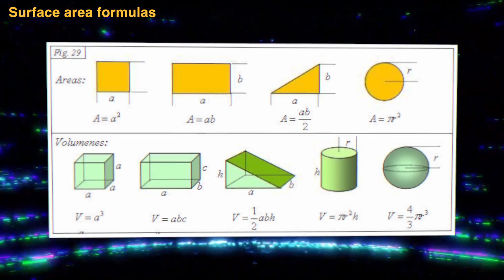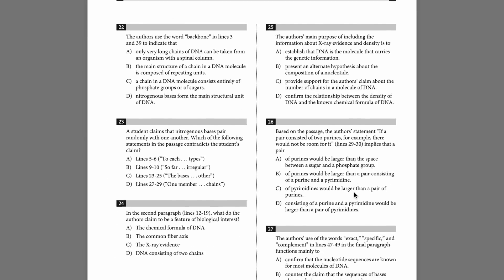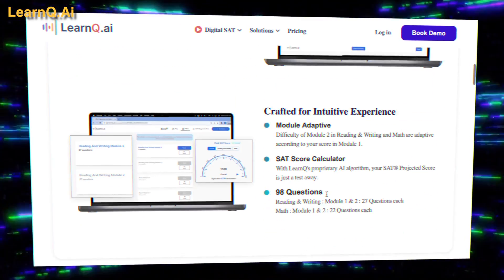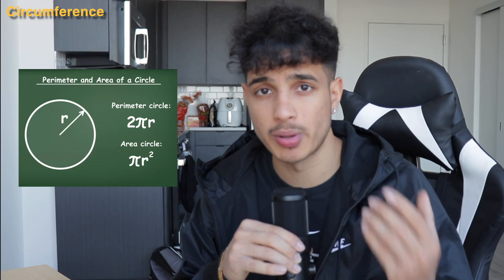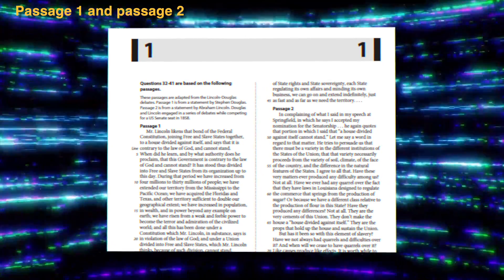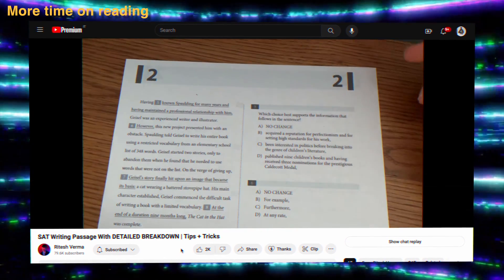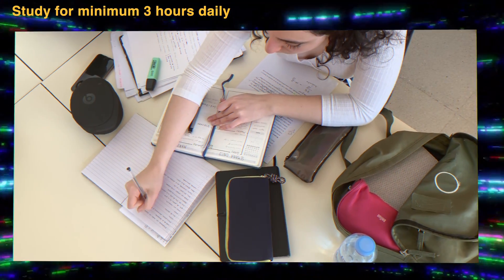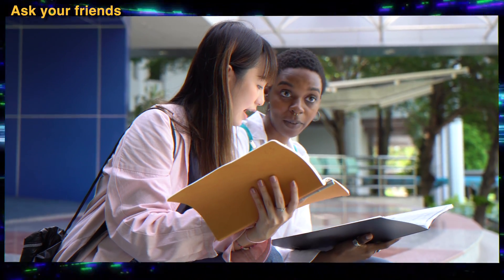30 DSAT Tips in 90 Seconds!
30 dsat tips in 90 seconds go!

🧠 Increase your SAT score by 300 points in 2 weeks with my SAT Crash Course Bundle (includes free sat notes, tutoring, and lifetime learnq.ai pass)

All of my students get free SAT crash courses as well as everything else!